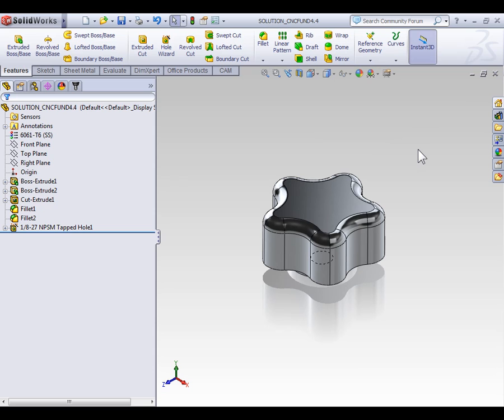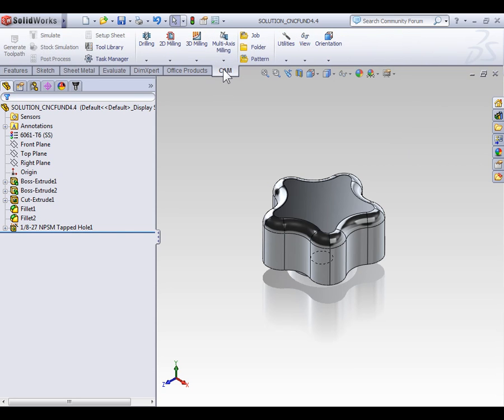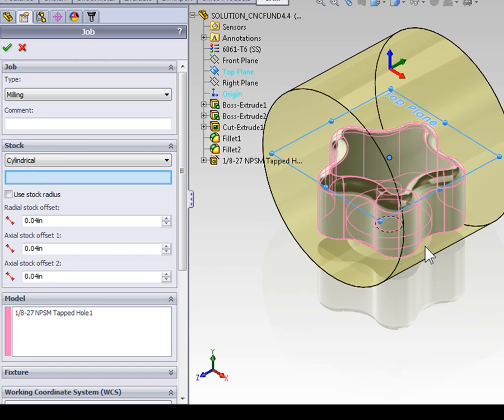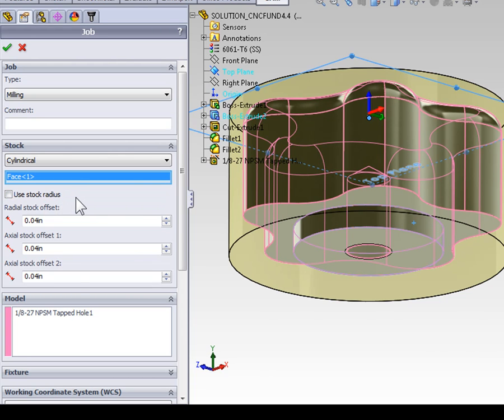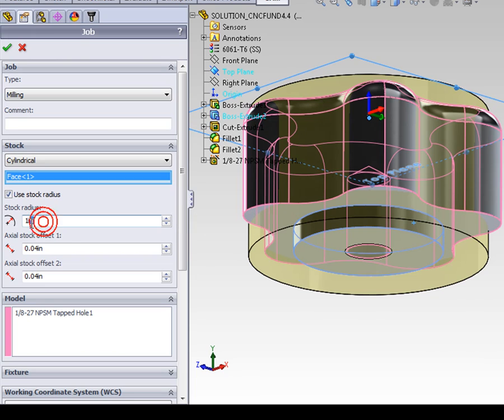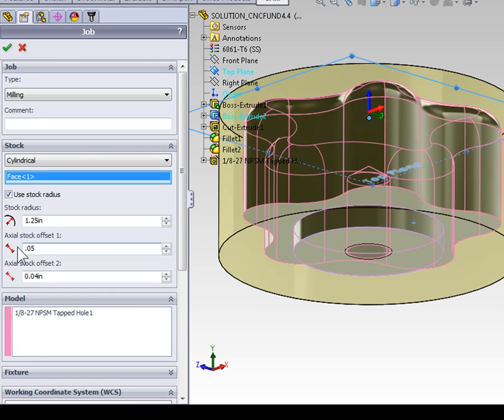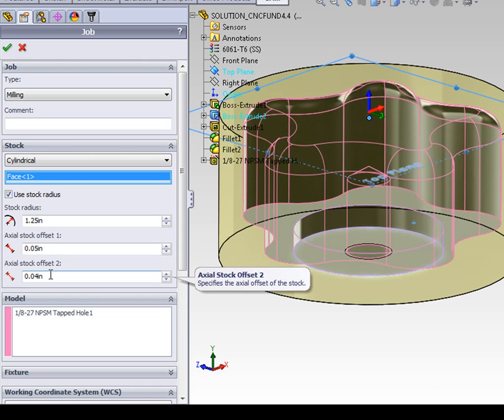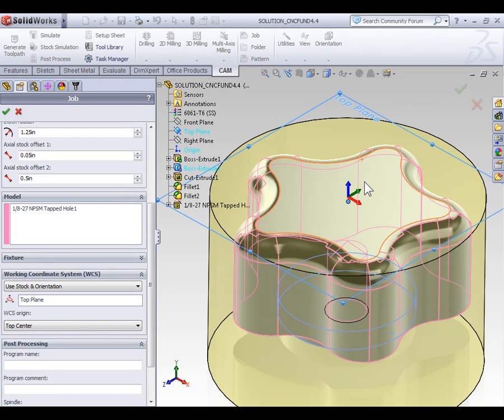HSMXPRESS / HSMWORKS - WORKING WITH ROUND STOCK